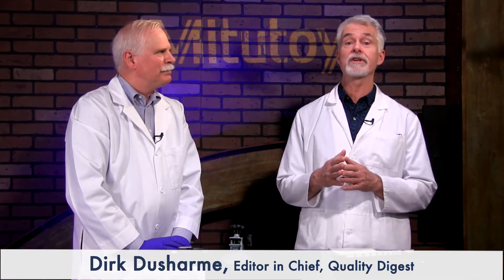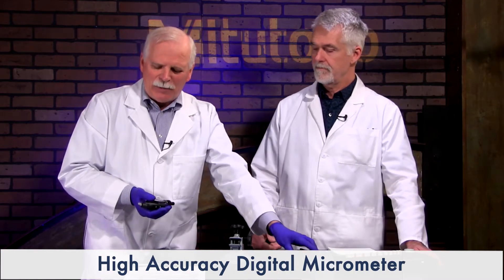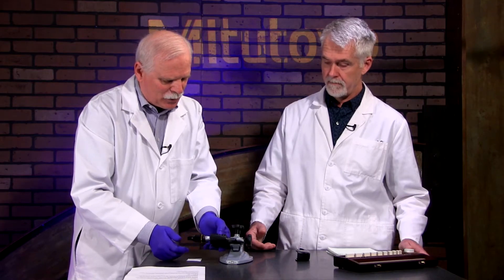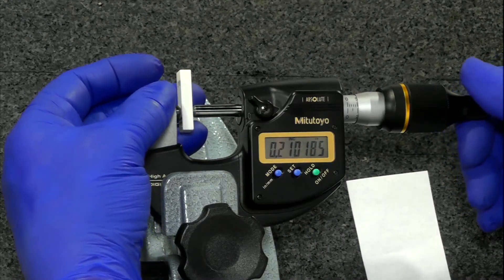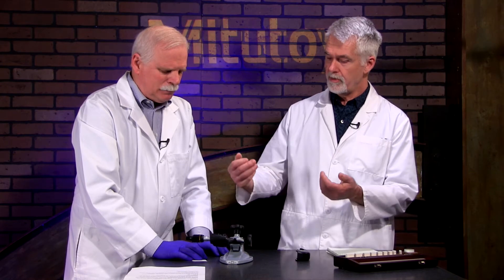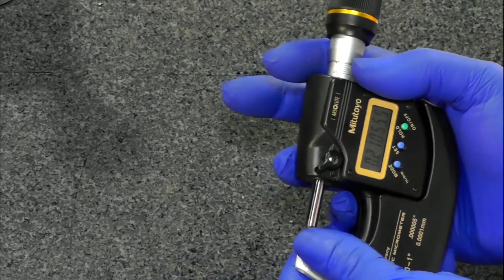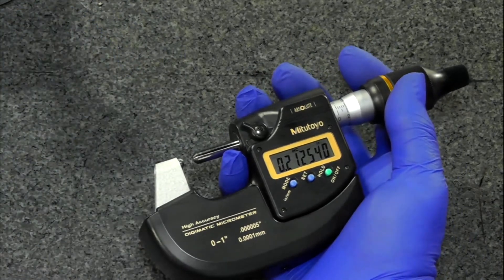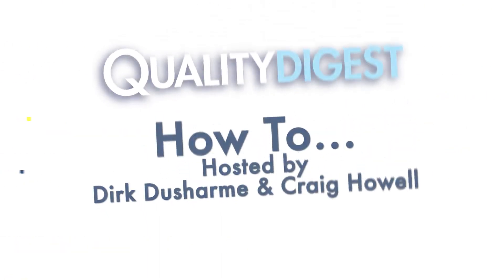How To Ep05: Use a High Accuracy Digital Micrometer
Welcome to Quality Digest's new show, "How To," a series for quality control and quality assurance specialists who need quick instructions on how to get things done. Featuring Quality Digest's editor in chief Dirk Dusharme and Craig Howell, president of CPM Labs.

This is part of an 11 episode series. You can view the full playlist of episodes here:

Got a suggestion for another How To episode? Leave it in the comments!

Here's some terms to help find this video again:
how to digital micrometer, mitutoyo high accuracy digital micrometer, high accuracy micrometer, how to use digital micrometer, quality digest how to

To email your questions to Quality Digest LIVE